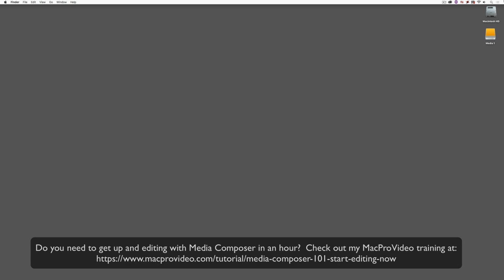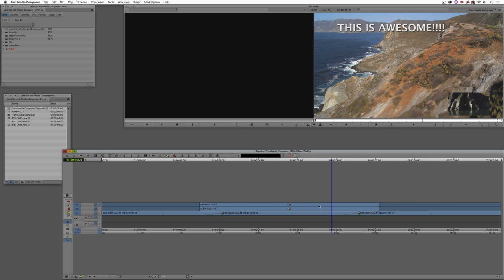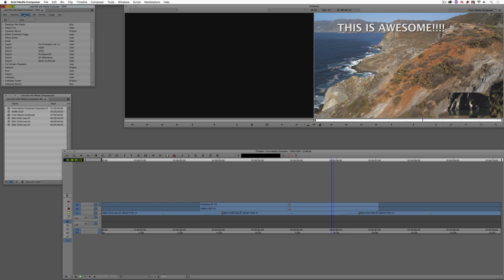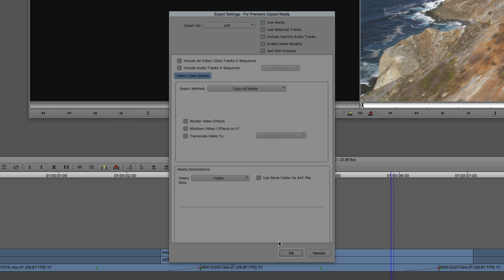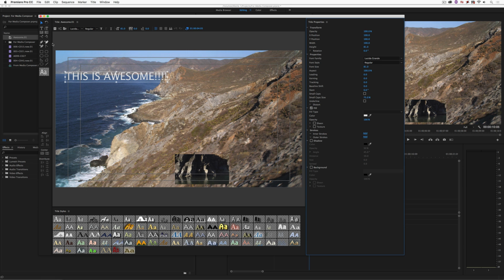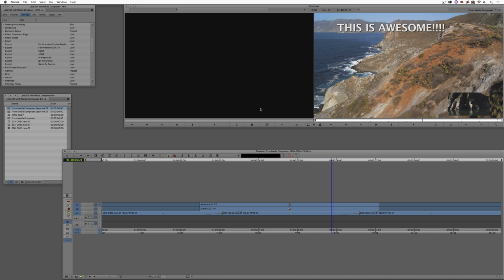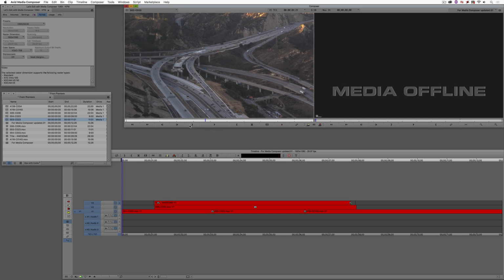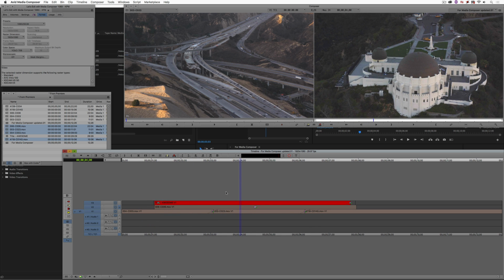Let's Edit with Media Composer - Premiere Pro Workflows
In this lesson, Kevin P McAuliffe talks about a topic that has been hot on the Facebook Media Composer and Premiere Pro pages, and that is sending timelines from one application to another, so in this lesson, Kevin breaks down everything you need to know to make the trip as smooth as possible.